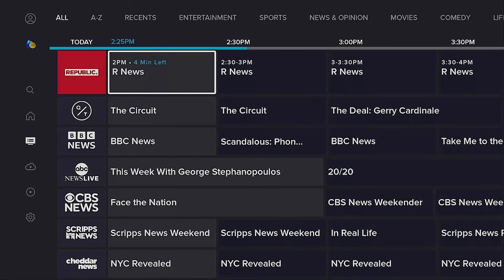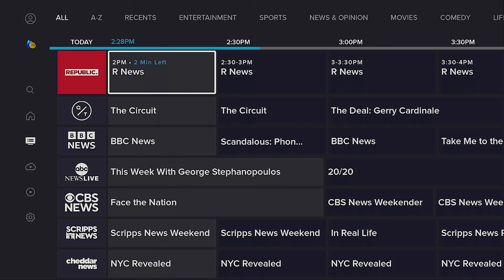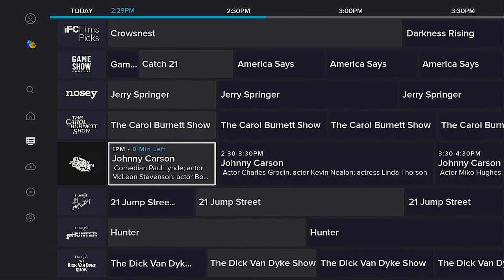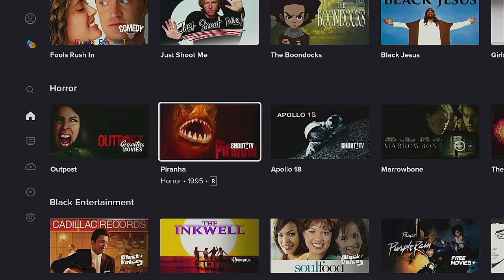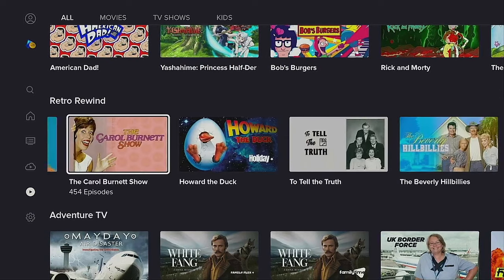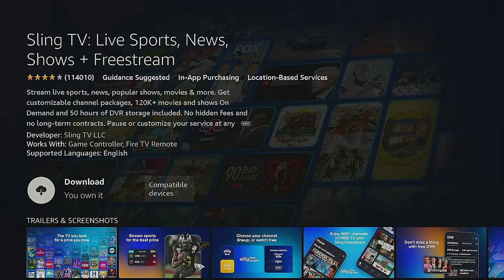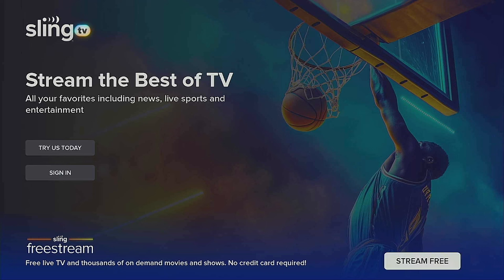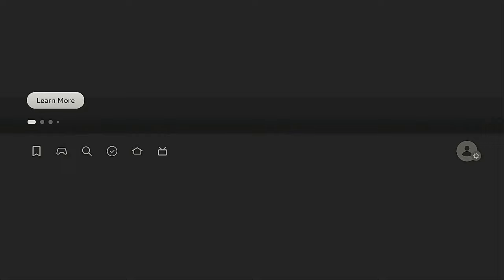THIS APP IS GREAT FOR THE FIRESTICK WITH LOADS OF CONTENT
This video shows you how to install a great app with a lot of content onto your firestick or amazon cube

SURFSHARK
All at a great affordable price to stream safe.